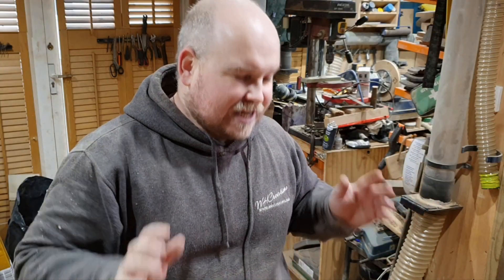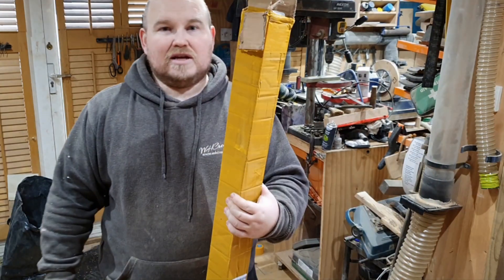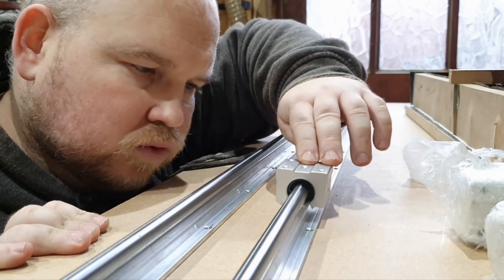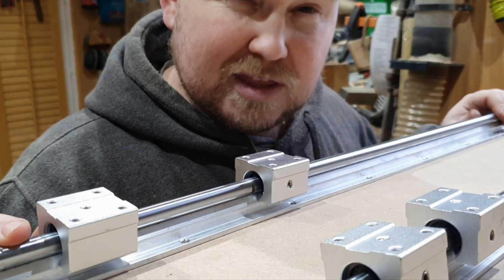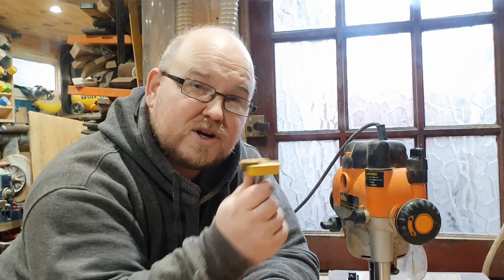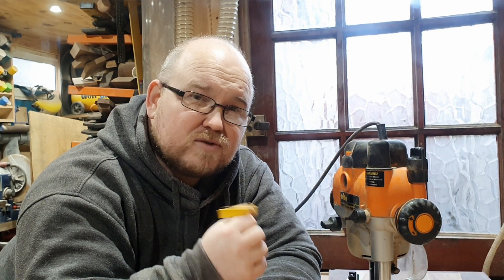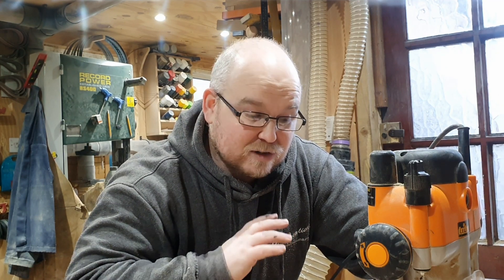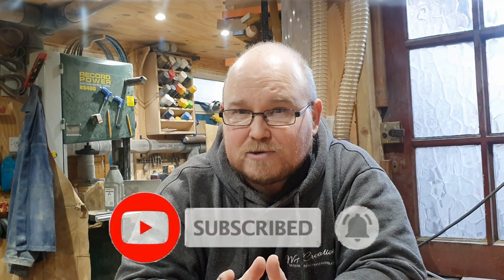Flattening Lumber Like a PRO: Build Your Own Linear Rail Jig! Part 1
I built a router sled from scratch using linear rails. If you don't have the right tools, slab flattening can be extremely difficult and expensive. Using your router as a planer is not only quick, but also incredibly simple, and it's now a breeze thanks to this flattening jig and my Triton TRA001 router (not a sponsor... yet).

Part 2 of this video discusses some of the issues I encountered and how I overcame them. Make sure to take a look!

𝐓𝐡𝐞 𝐥𝐢𝐧𝐤𝐬 𝐭𝐨 𝐚𝐥𝐥 𝐭𝐡𝐞 𝐢𝐭𝐞𝐦𝐬 𝐈 𝐮𝐬𝐞 𝐢𝐧 𝐭𝐡𝐢𝐬 𝐯𝐢𝐝𝐞𝐨:
𝗟𝗶𝗻𝗲𝗮𝗿 𝗿𝗮𝗶𝗹𝘀
𝗖𝗮𝗿𝗯𝗶𝗱𝗲 𝗥𝗼𝘂𝘁𝗲𝗿 𝗯𝗶𝘁
𝟮 𝗶𝗻𝗰𝗵 𝘄𝗶𝗱𝗲 𝗿𝗼𝘂𝘁𝗲𝗿 𝗯𝗶𝘁
𝗖𝗼𝗹𝗹𝗲𝘁 𝗘𝘅𝘁𝗲𝗻𝗱𝗲𝗿
𝗖𝗼𝗹𝗹𝗲𝘁 𝗦𝗽𝗮𝗻𝗻𝗲𝗿

0:00 - Intro
0:37 - What is a linear rail?
1:34 - What can you use linear rails for?
2:16 - How does it work?
3:12 - Making the sled for the router
4:16 - Look at the router and flattening bit
5:03 - Putting it to the test
5:45 - My concerns
6:45 - The possibilities
7:10 - Outro